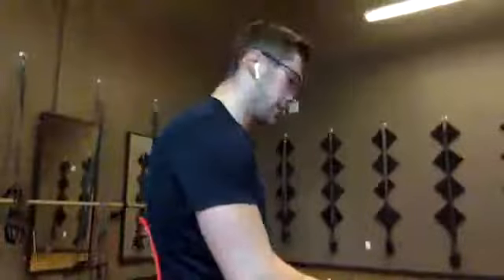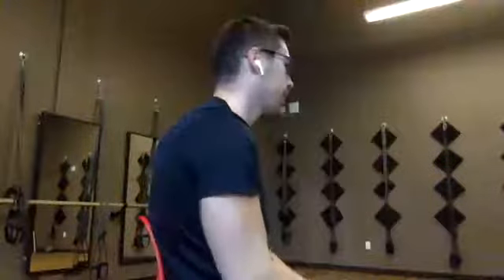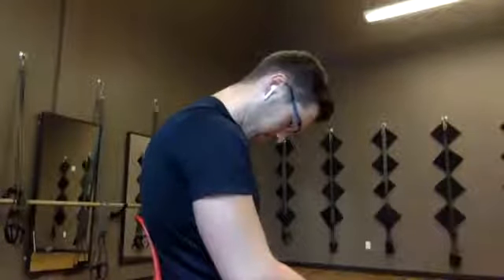Headache Workshop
A workshop targeting headaches where you get actionable steps and exercises to decrease the intensity and frequency of headaches. We also discuss why they are happening!

"Headaches are a pain that most of us know all too well. Whether it be a migraine, a sinus headache, or a tension headache, nearly all of us experience headaches occasionally. What you might not know though, is that in some cases, physical therapy can help!

When your headaches turn from the occasional flare-up to a regular problem, you may have what’s known as a ‘headache disorder.’ According to the W.H.O, about 1 in 20 adults suffer from headache disorders, the most common of which is the tension headache.

Physical therapy can be a great option to treat headaches (like tension headaches) caused by musculoskeletal issues such as tightness, muscle tension, and postural and mobility issues, After an initial evaluation, we use a variety of techniques to treat the causes of your issue. These techniques include:
- Soft tissue mobilization
- Stretching
- Ice and/or heat
- Neck mobilizations
- Strength work

Even if your headaches are downright debilitating, the good news is that you don’t have to resign yourself to a lifetime of suffering and pill-popping. Diagnosing and treating the source of your pain, instead of just treating the symptoms, will go a long way towards ensuring a headache-free future."